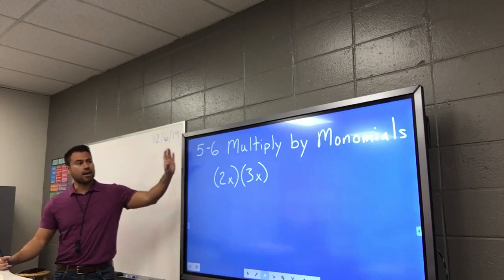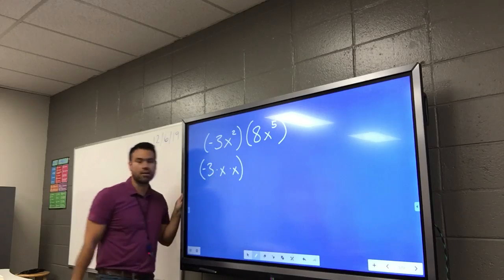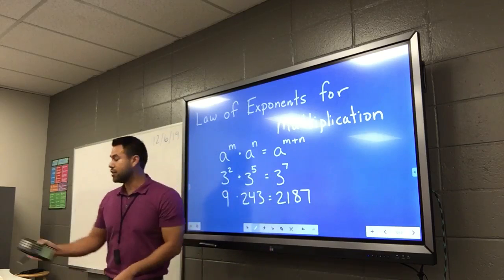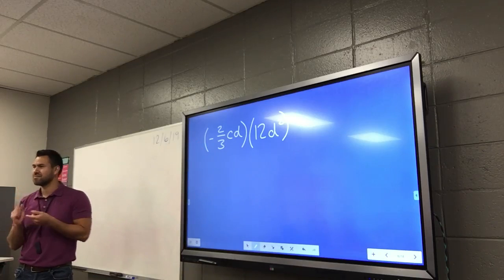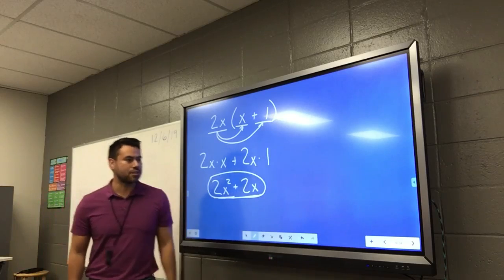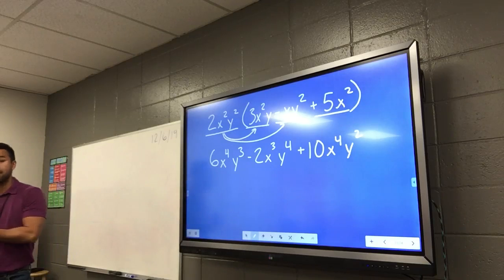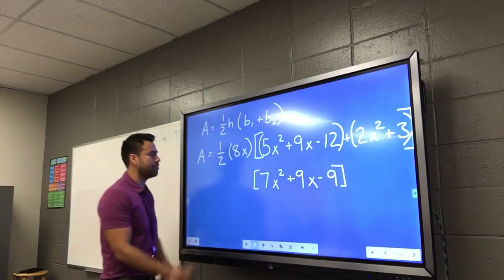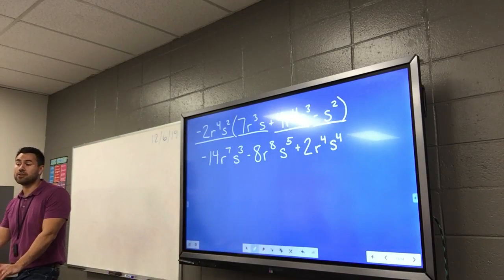Lesson 5-6 Multiply by Monomials